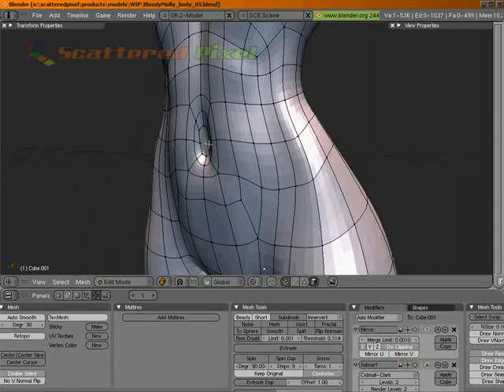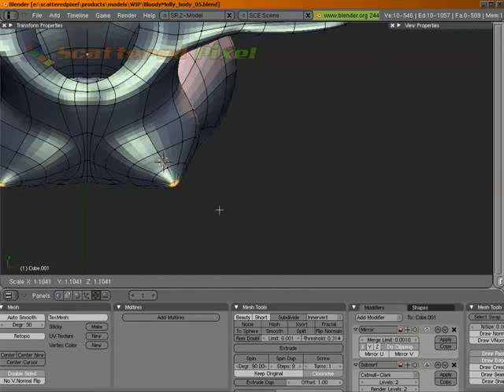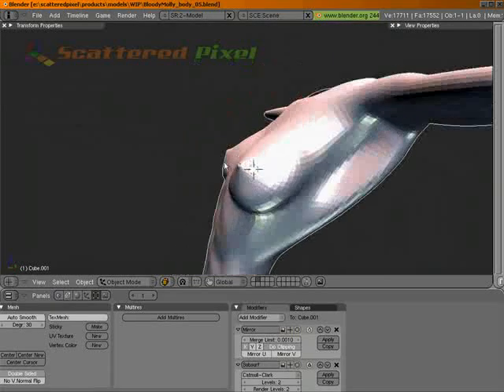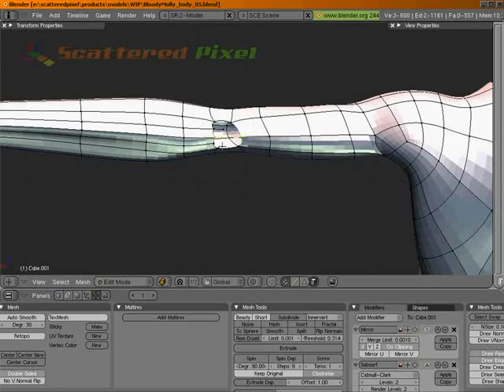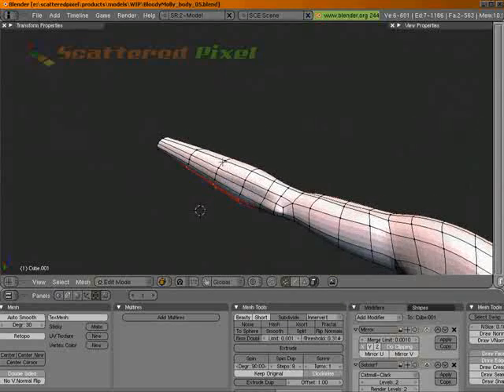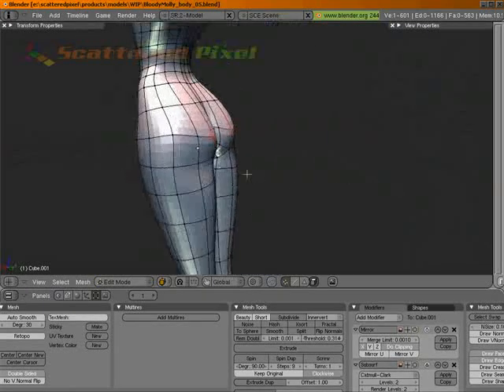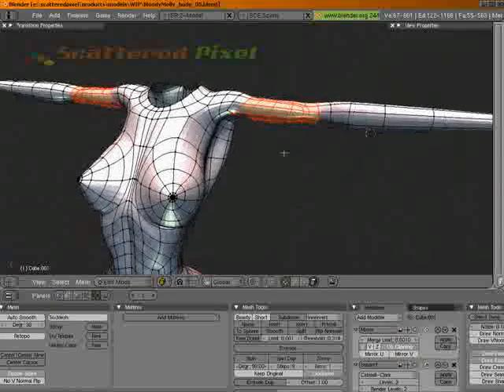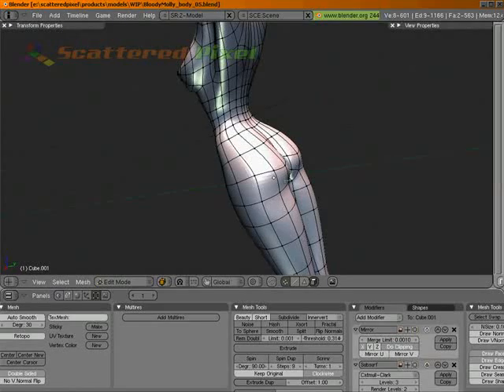Body Modelling Part 6 - Finishing Up The Body 2/3